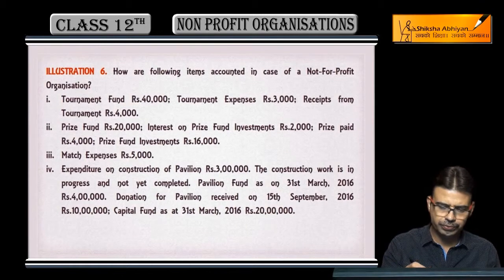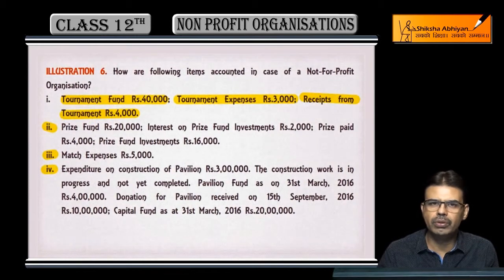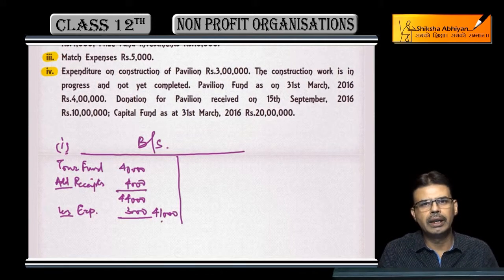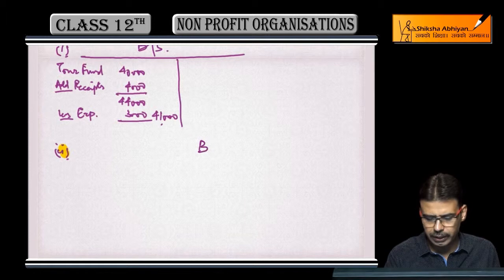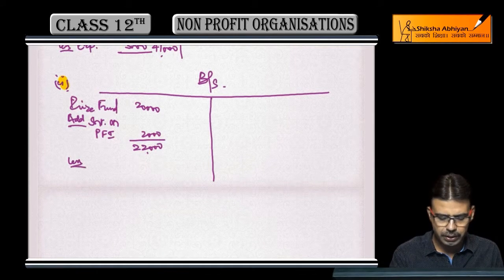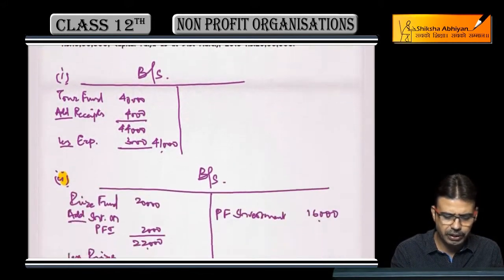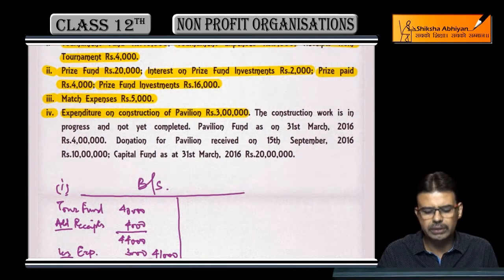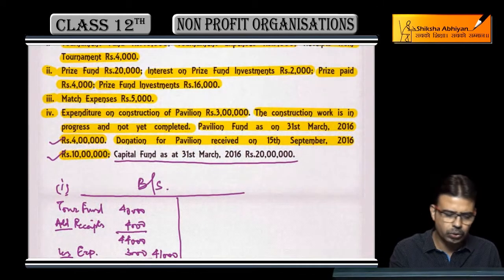Q6 Treatment Of Tournament & Prize Fund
This video is a part of the series for CBSE Class 11, Accounts demo videos for the chapter “Non Profit Organizations.” In this series, we have completed all the concepts, examples and the entire NCERT exercises. It is the part of an initiative taken to provide quality online education to students free of cost on YouTube.